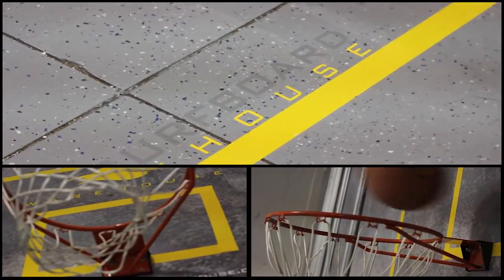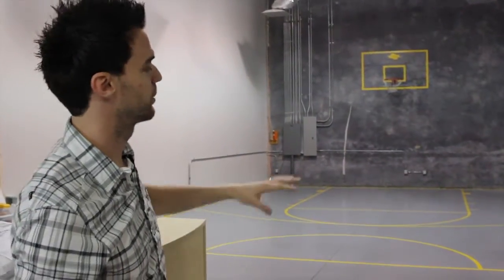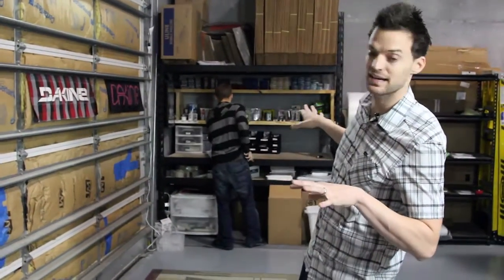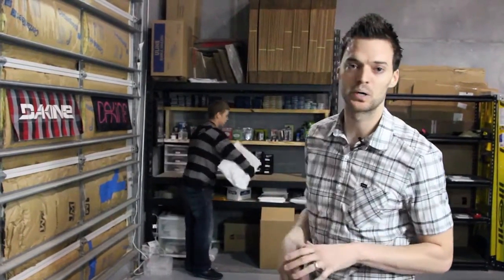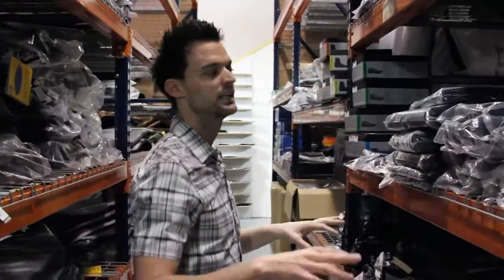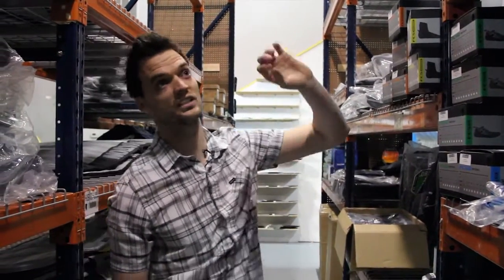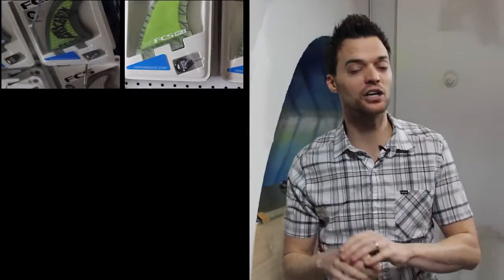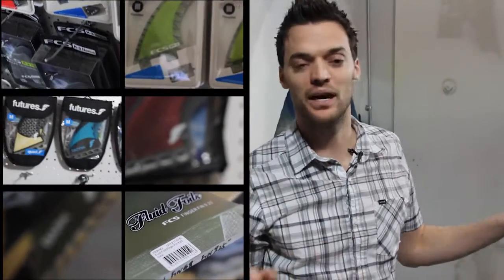Part 2 Welcome to The Surfboard Warehouse!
Here it is! The second part of our three part video series giving you guys an EXCLUSIVE behind the scenes look . Part TWO in our "Welcome to The Surfboard Warehouse" series features our in house custom Basketball Court! Seriously?!? SERIOUSLY! In Part Two you'll also see what you've really been waiting for, ALL THE GEAR! You'll see our monster 18ft. shelves loaded with product from all the BEST manufacturers and you'll hear about our one of a kind Finatic™ Fin Testing Program.

We've got the surf gear you want IN STOCK and one of the sickest warehouse's out there, this video PROVES it! If you need any surf gear this is the place to get it! You've NEVER seen a surf shop quite like ours, that's why we're "The Next Generation Surf Shop, for The Next Generation Surfer."